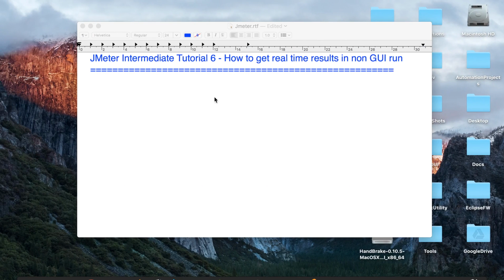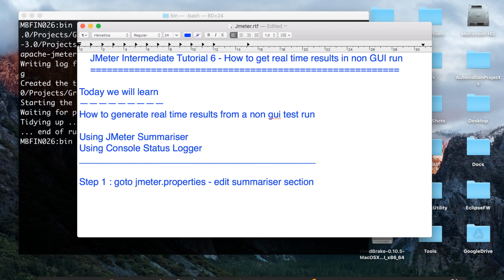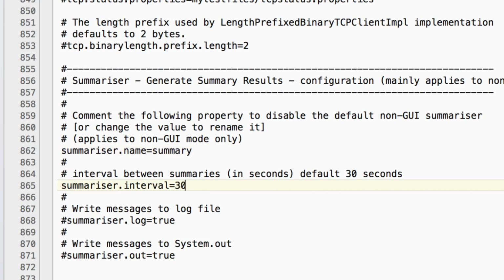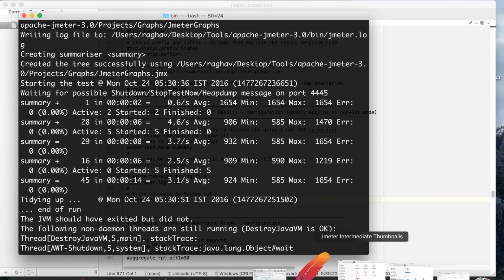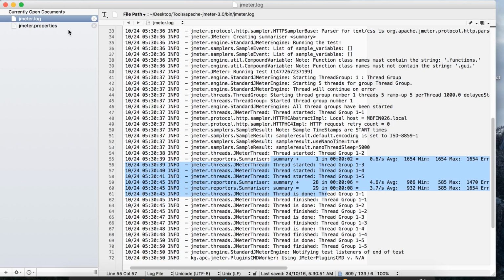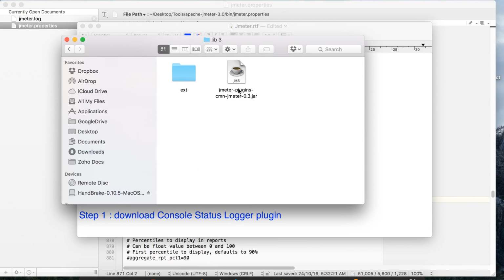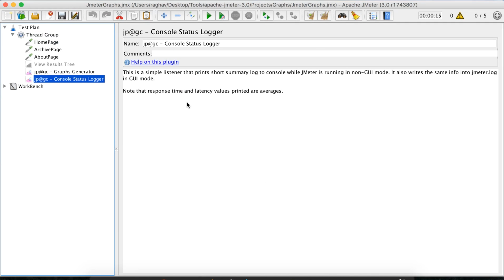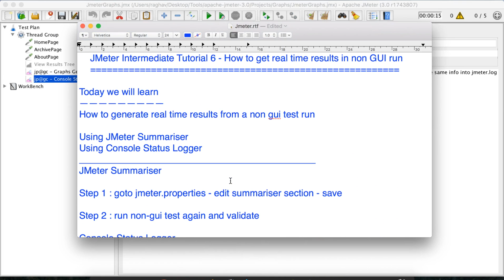JMeter Intermediate Tutorial 6 - How to get real time results in non GUI run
How to generate real time results from a non gui test run

Using JMeter Summariser
Using Console Status Logger

JMeter Summariser

Step 1 : goto jmeter.properties - edit summariser section - save

Step 2 : run non-gui test again and validate

Console Status Logger

Step 1 : download Console Status Logger plugin - put jars in dir - restart jmeter

Step 2 : In JMeter UI add Listener Console Status Logger - save

Step 3 : run non-gui test again and validate